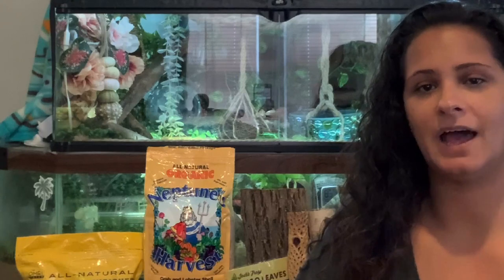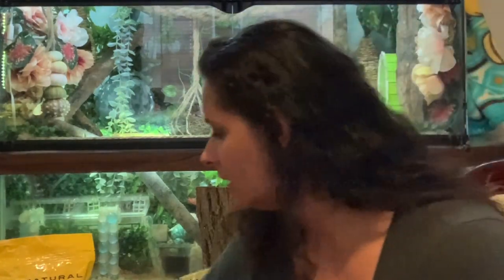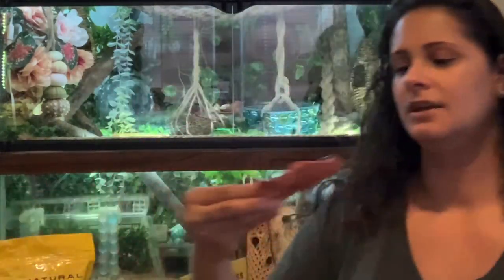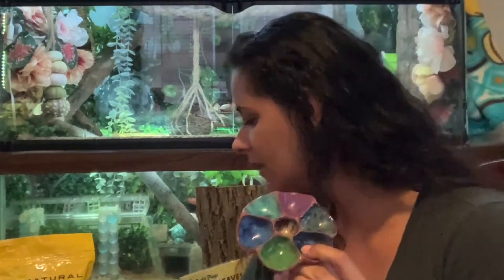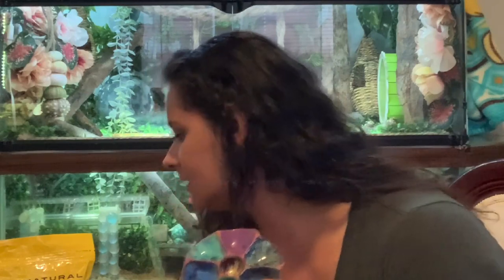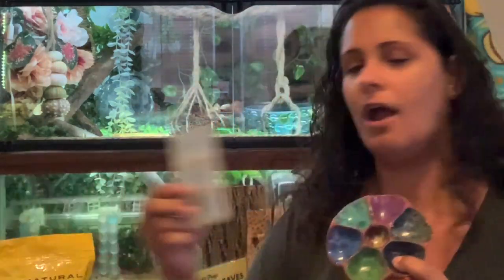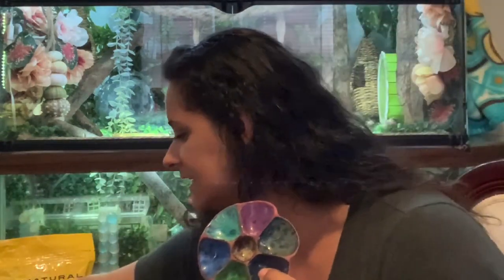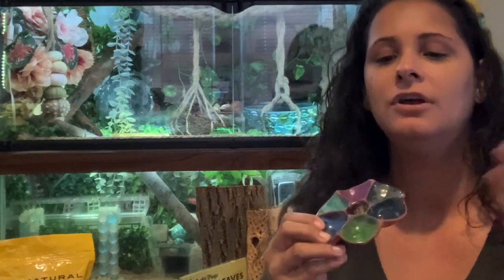Safe Foods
Safe food list

APPROVED SELLERS DIRECTORY
Approved Seller Directory – Land Hermit Crab Owners Society

Crab Street Journal Proper Set Up
Setting up a Proper Hermit Crab Habitat (crabitat) | The Crab Street Journal

Land Hermit Crab Edu CENTER social media pages

Green sand fertilizer

Greensand Soil Amendment (1 Pound); Special Container Gardening Additive

Worm castings

Oyster shell flour

Oyster Flour Soil Conditioner (1 Quart), Gardening Soil Amendment for Plants